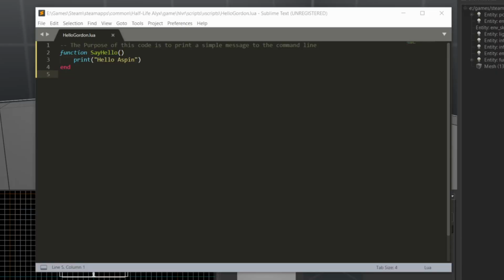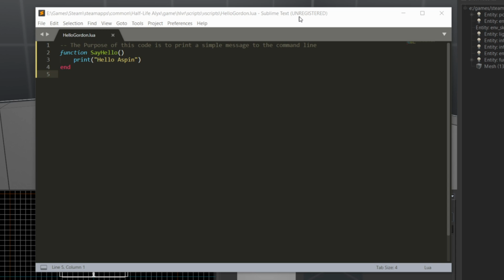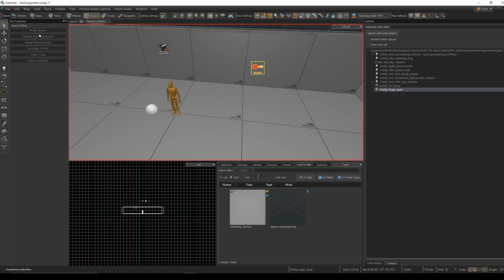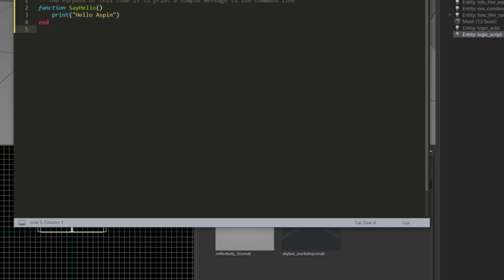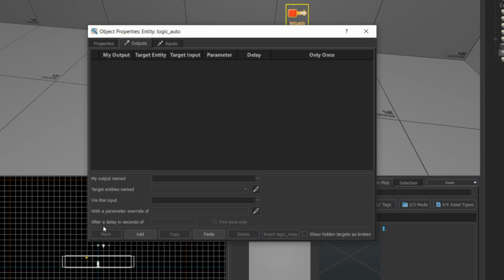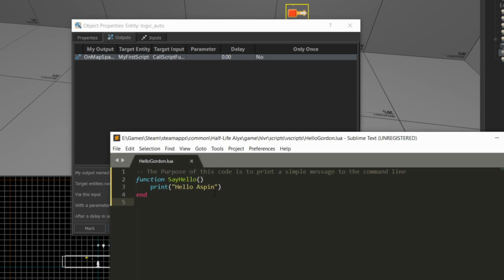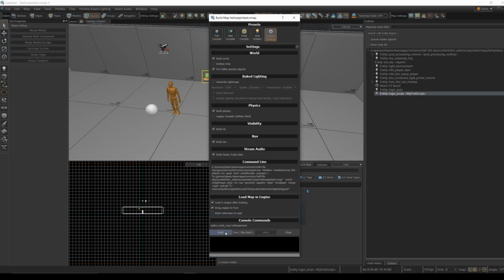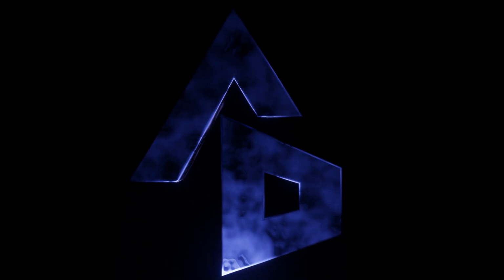Basic Lua Scripting Setup in Half-Life: Alyx Workshop Tools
This tutorial walks you through getting setup with some basic Lua scripting in Half-Life: Alyx Workshop Tools (Source 2 / Hammer).

I've included a tutorial here for completeness sake before I get into some more complicated Lua scripting.